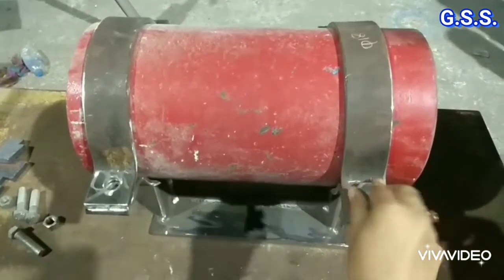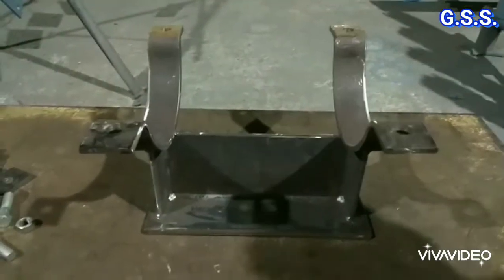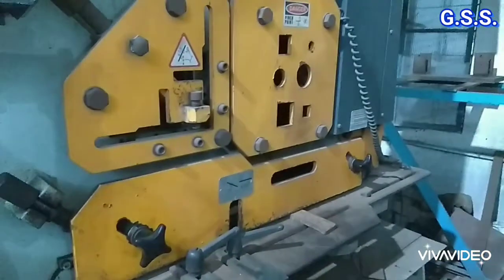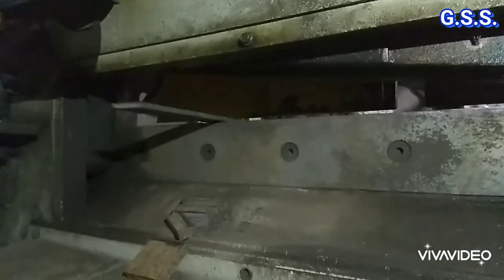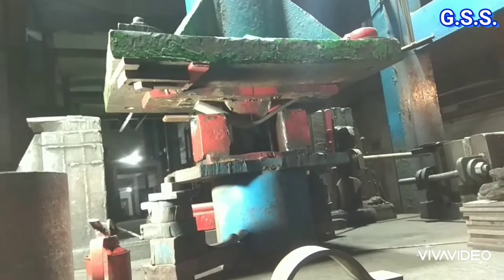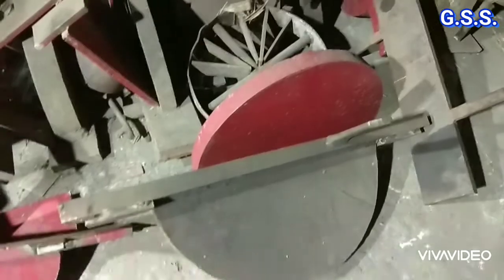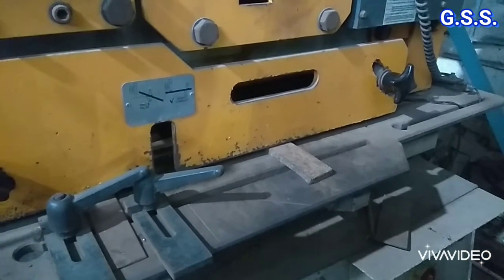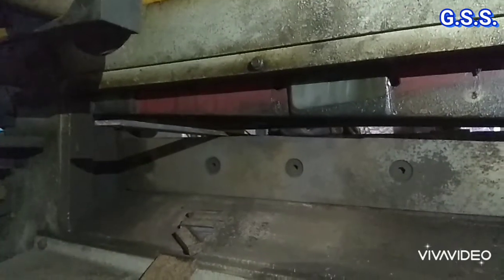Piping Engineering : Pipe Clamp making within one minute time